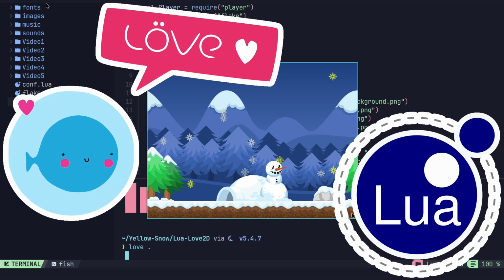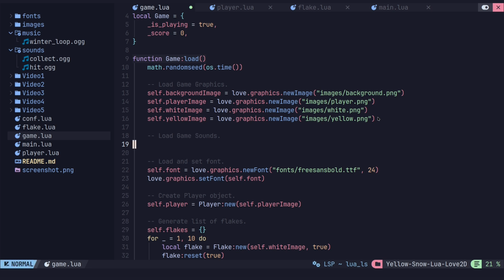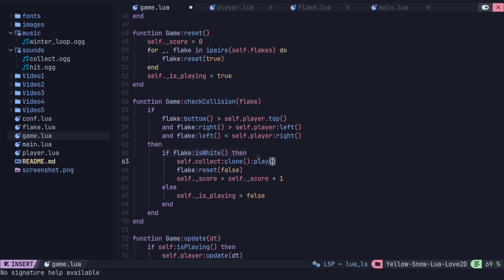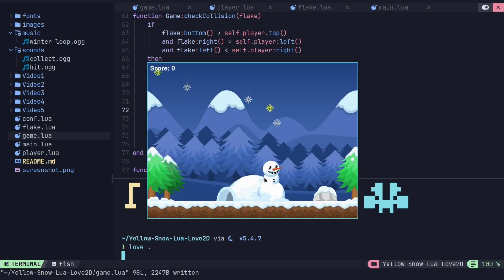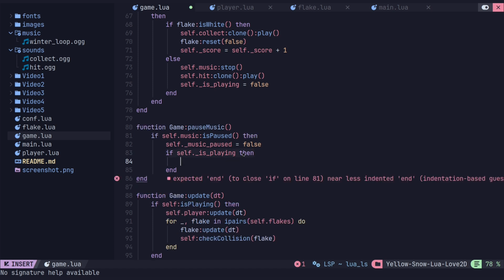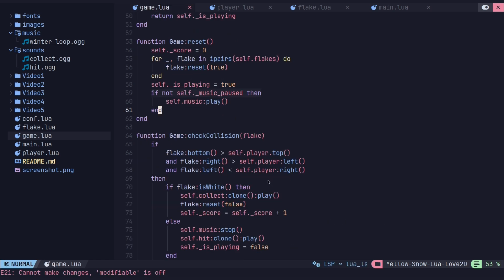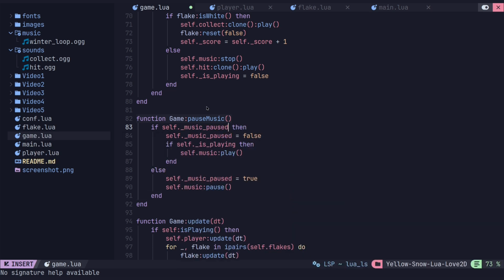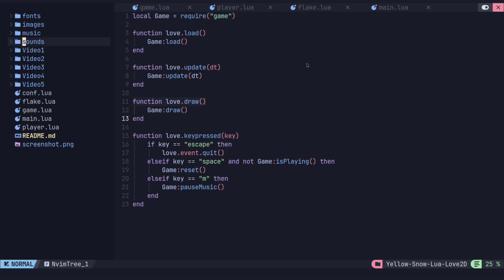Music and Sound Effects - Don't Eat the Yellow Snow! - Part 5 - Lua and Love2D.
In this video we will loading sound effects and music. We will play music in a loop. We will Clone and playing sound effects. We will also create a music pause method.

A Tutorial Series for creating Don't Eat the Yellow Snow! game in the Lua language and Love2D. This game is Object Oriented using Modules and Lua Prototype Classes.

Love2D Features:
love.conf
window.width
window.height
window.title
window.icon
love.load
love.update
love.draw
love.graphics.newImage
love.graphics.draw
love.keypressed
love.event.quit
Texture:getDimensions
love.keyboard.isDown
os.time
math.randomseed
math.random
love.audio.newSource
Source:setLooping
Source:play
Source:clone():play()
Source:isPlaying
Source:Pause